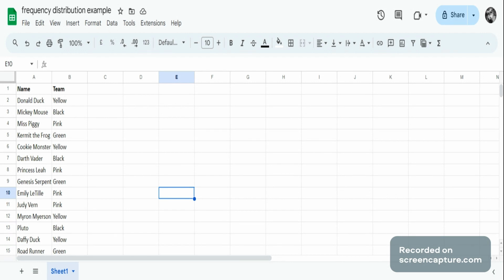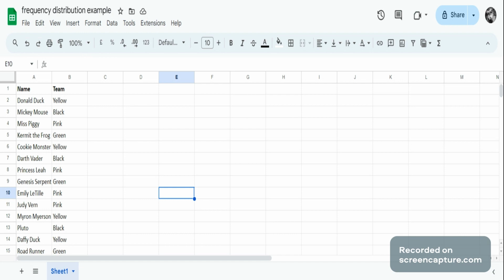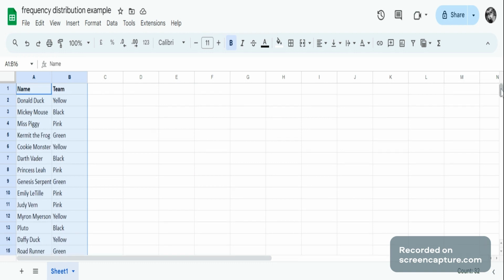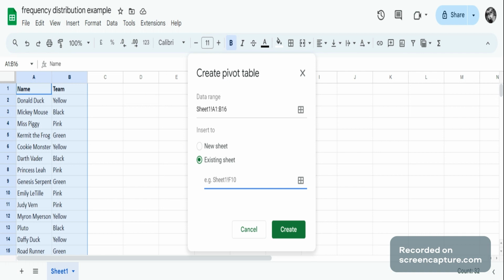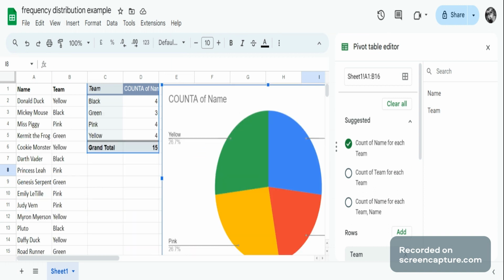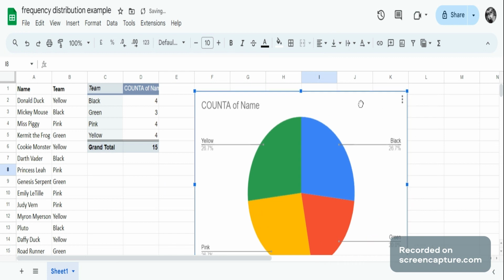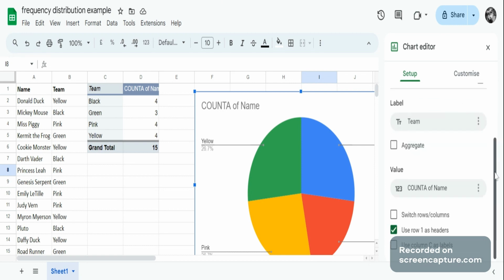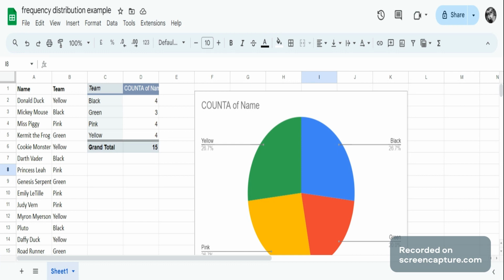Create an ungrouped frequency distribution using a pivot table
In this video I use Google Sheets pivot table to create an ungrouped frequency distribution.